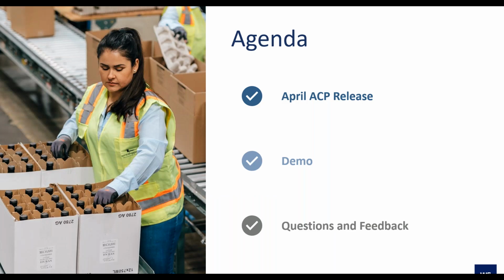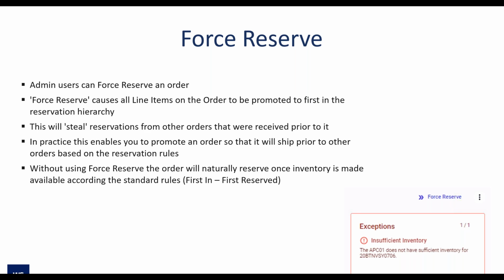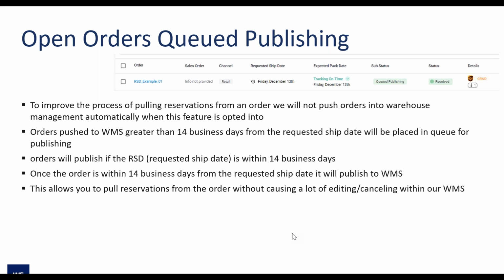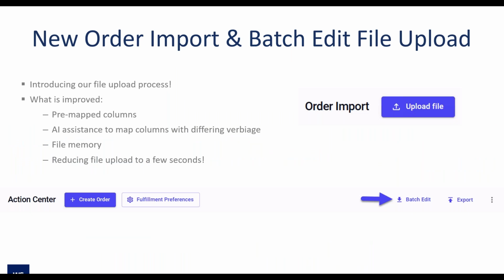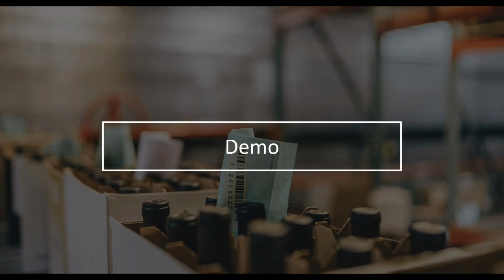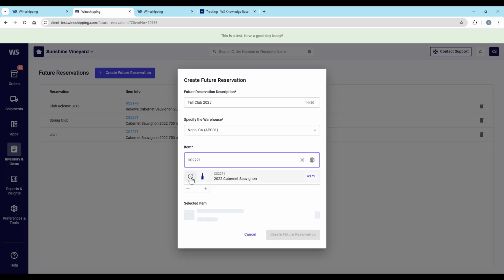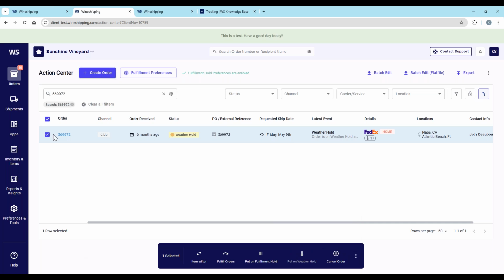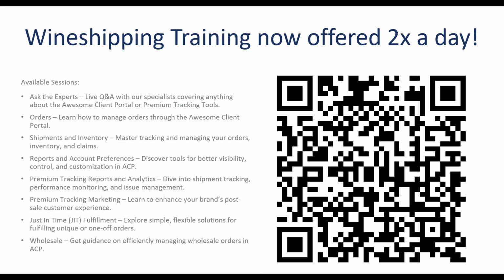Awesome Client Portal: Latest Release: April 2025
We explored April 2025's ACP release